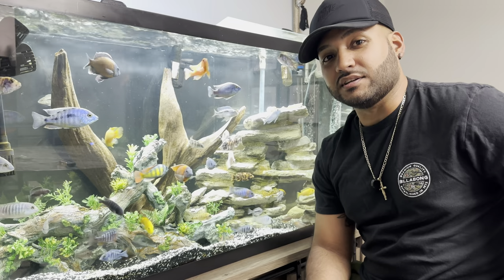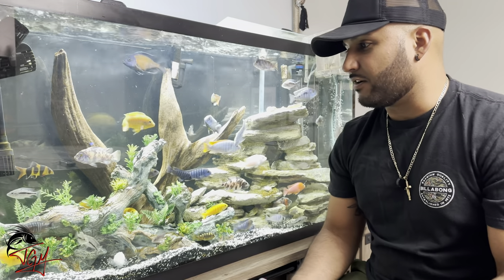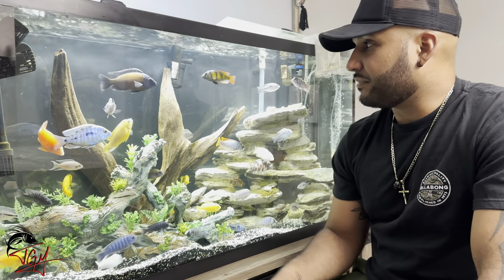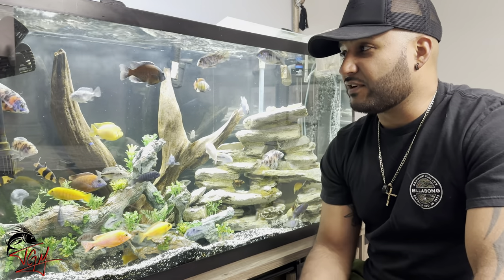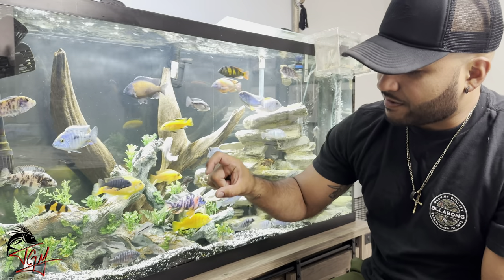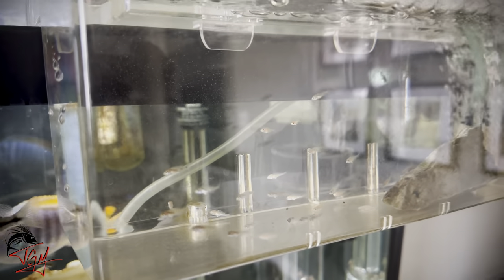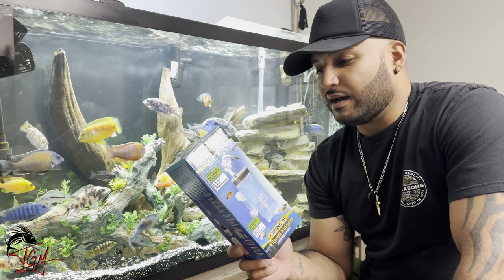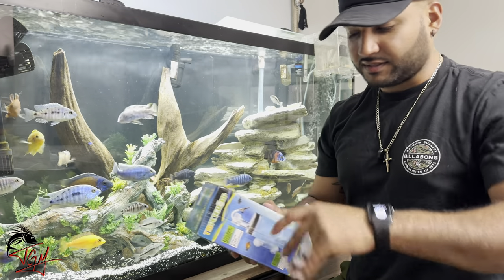Unboxing | Fish Egg Tumbler | Hatching Fry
Fish egg tumbler unboxing ordered off of amazon for cheap! Lets unbox it, put it together, and see how it works!